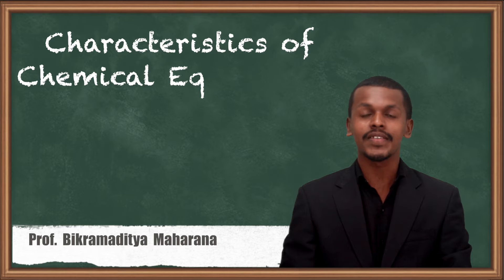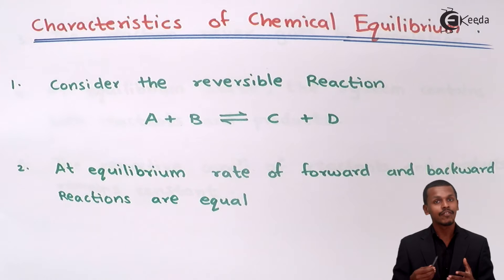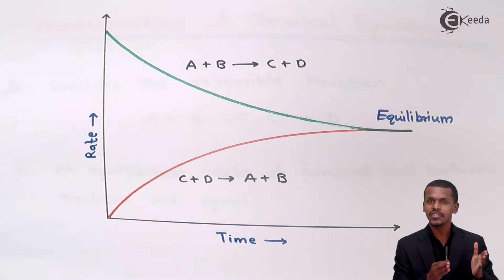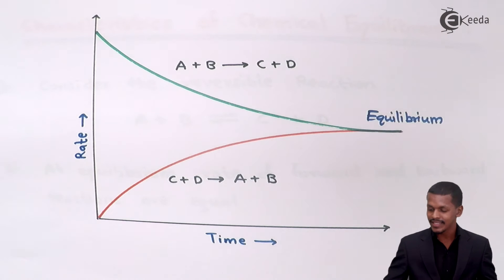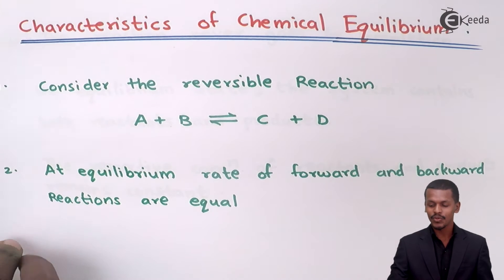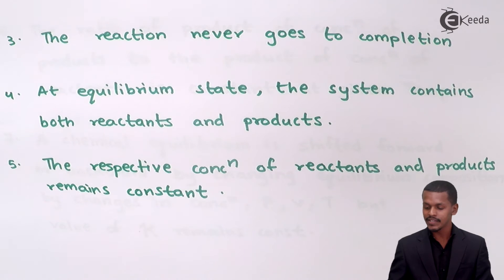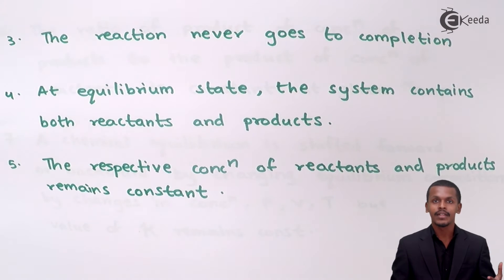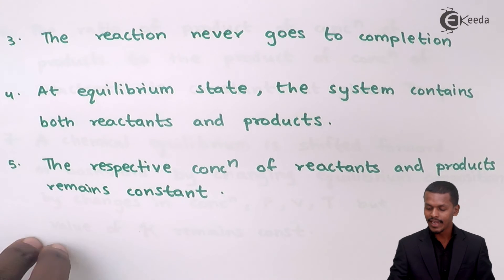Characteristics of Chemical Equilibrium - Chemical Equilibrium - Chemistry Class 11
Characteristics of Chemical Equilibrium Video Lecture from Chemical Equilibrium Chapter of Chemistry Class 11 for HSC, IIT JEE, CBSE & NEET.

Happy Learning : )